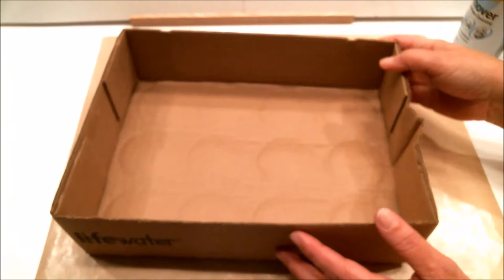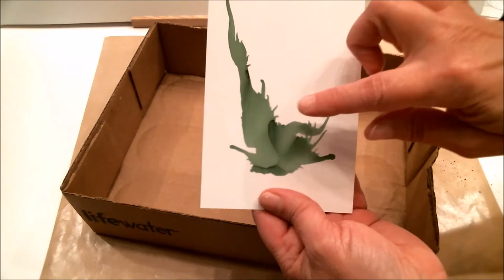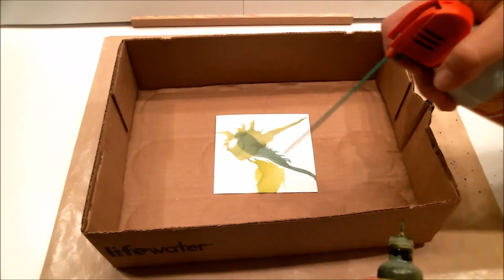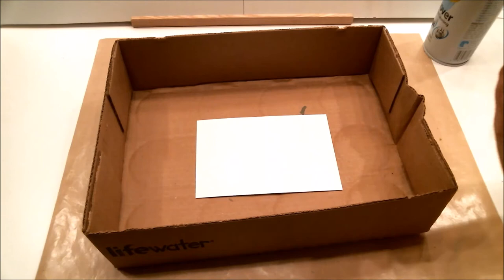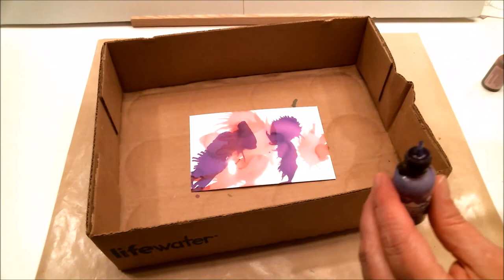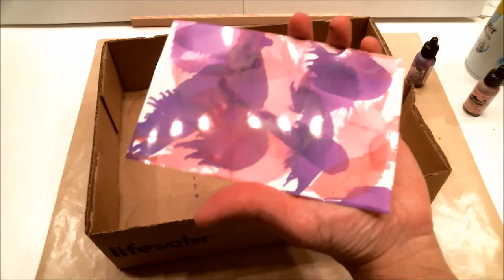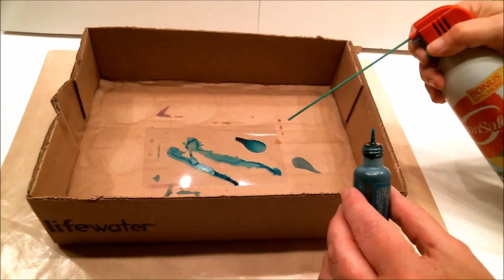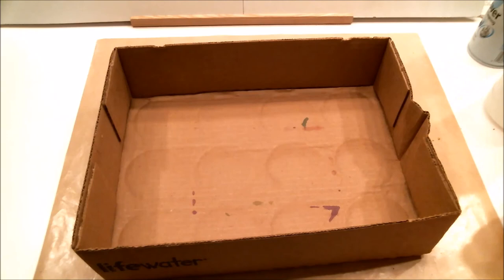Fun With Alcohol Ink Part 2 - Canned Air Technique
Fun With Alcohol Ink Part 1 - Plastic Wrap Technique

Today I'm showing you how to create unique backgrounds with your alcohol inks.

HAPPY CRAFTING!!!